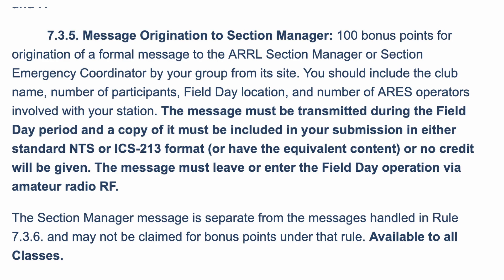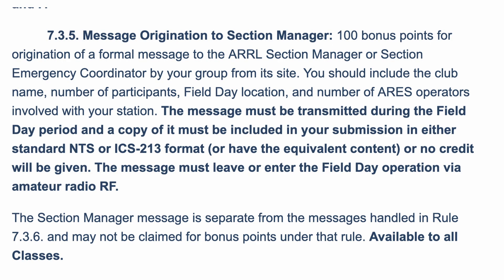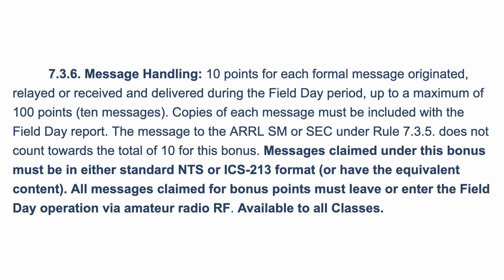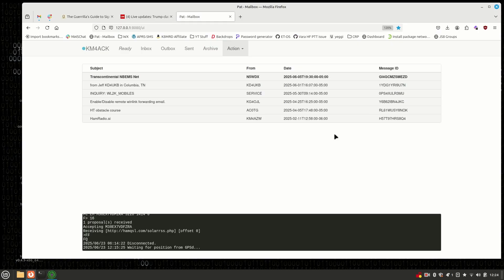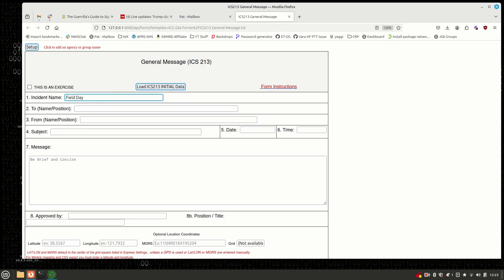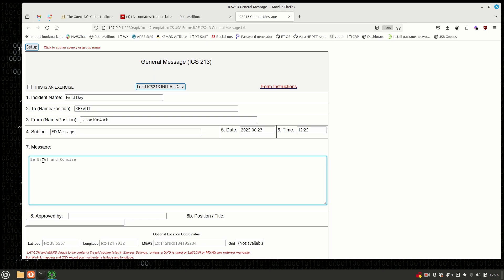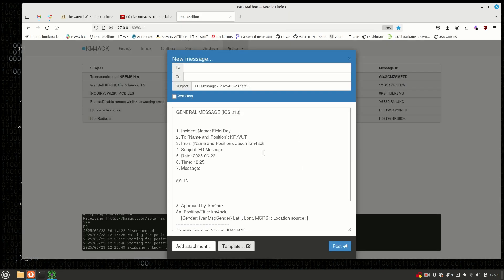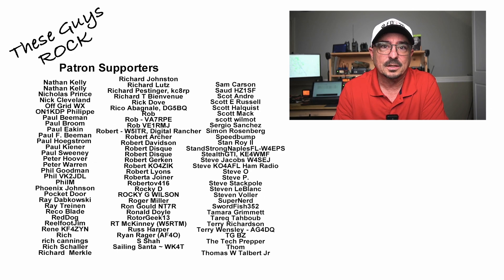Maximize Your ARRL Field Day Score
Are you ready to rack up some serious points at ARRL Field Day? Beyond making contacts, one of the most effective ways to boost your score is through message handling! This video dives deep into the official ARRL Field Day rules, breaking down exactly how your club or individual station can earn valuable bonus points by originating, relaying, and delivering formal messages.

We'll cover:

    The crucial "Section Manager (SM) or Section Emergency Coordinator (SEC) message: Learn how to send this mandatory message for 100 easy points and what information it needs to include.
    Formal message handling: Discover how to earn up to another 100 points (10 points per message, up to 10 messages) by originating, relaying, or delivering formal NTS or ICS-213 formatted messages.
    Key requirements: Understand the specifics for submitting messages, including format, content, and the importance of all messages leaving or entering your Field Day operation via amateur radio RF.

Don't leave points on the table! Watch this video to become a message handling pro and significantly elevate your ARRL Field Day score.